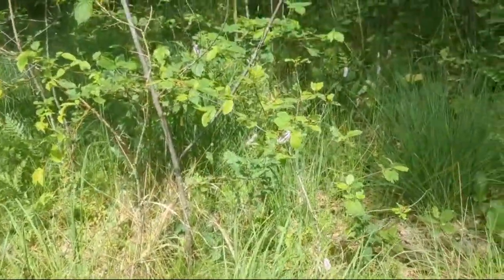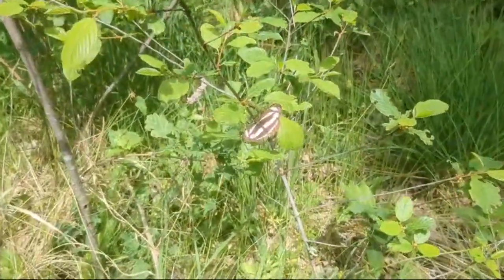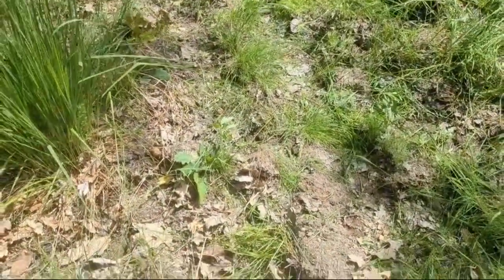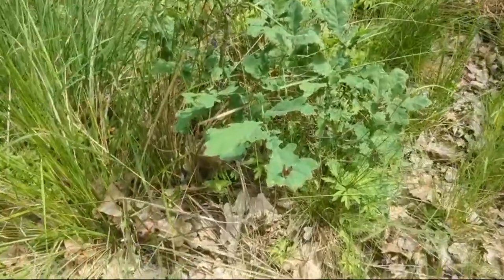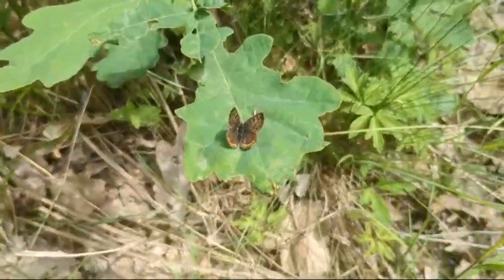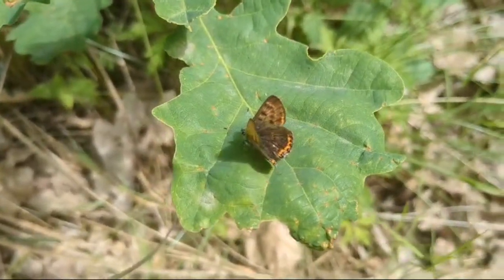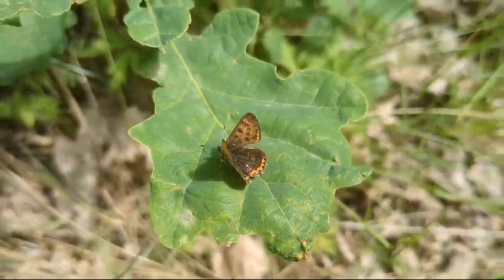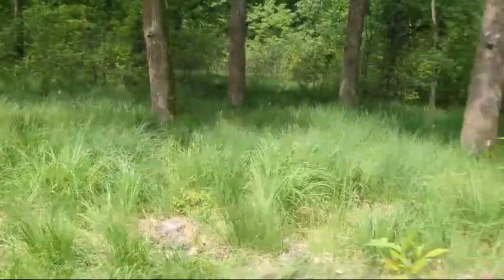Common Glider & Violet Copper in Romania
A fine start to our Romania in Spring tour with, amongst other butterfly treasures seen on the first day, Common Glider and multiple Violet Copper.